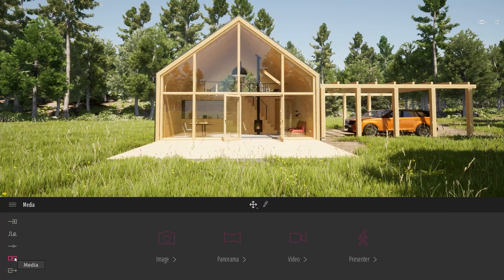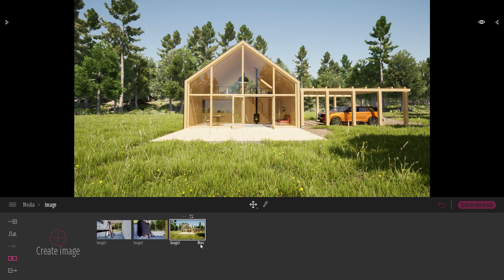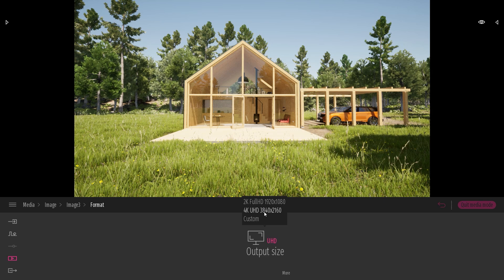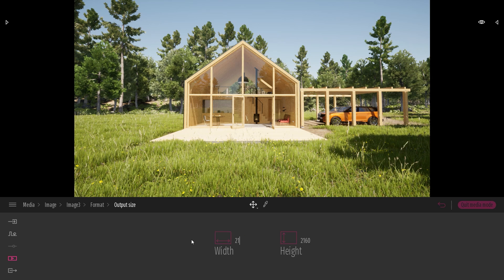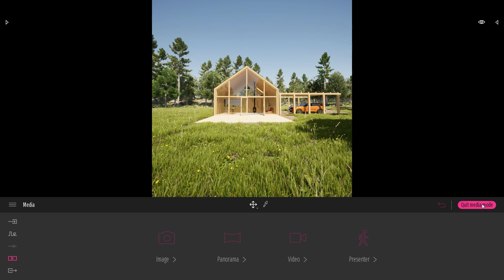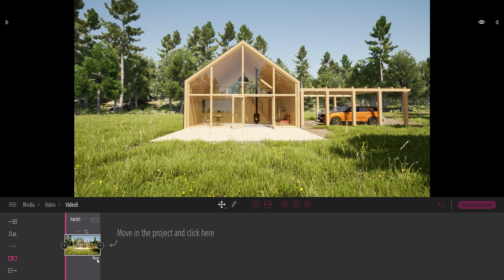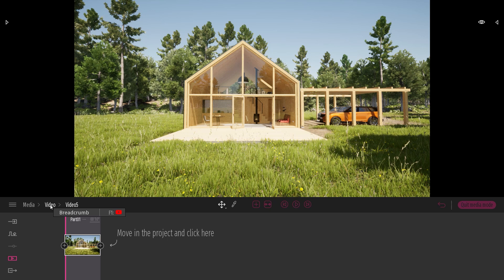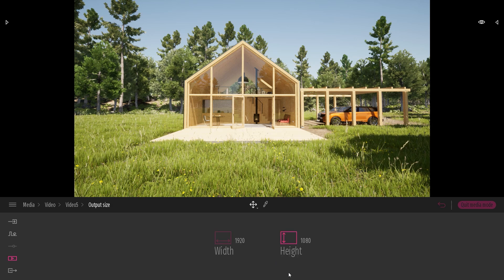Customize image/video export resolution | Tips & Tricks | Twinmotion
Beginner tip: With the recommended system configuration, Twinmotion 2020 allows to export media up to 8K resolution. In this tip video, learn to customize image and video export size.